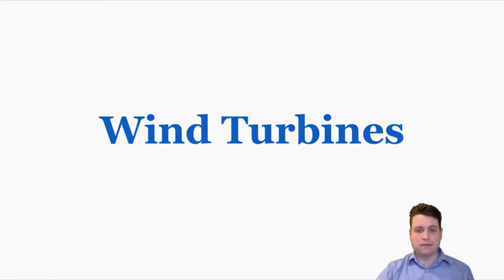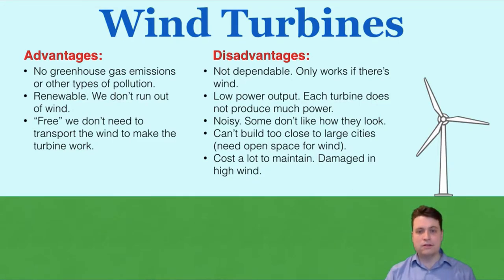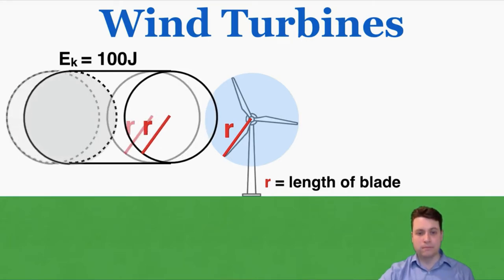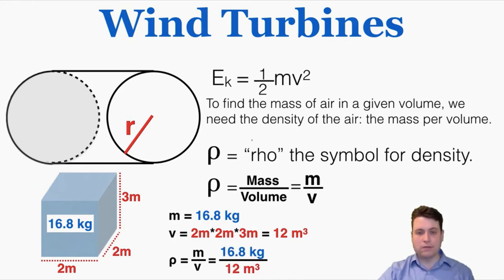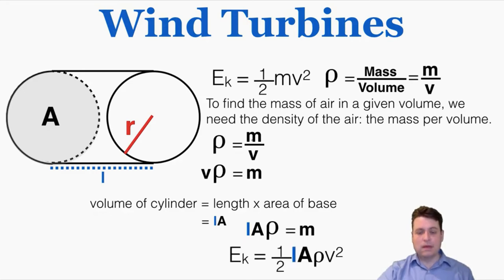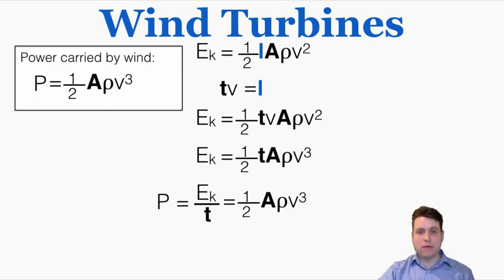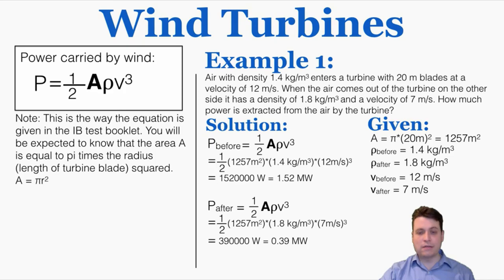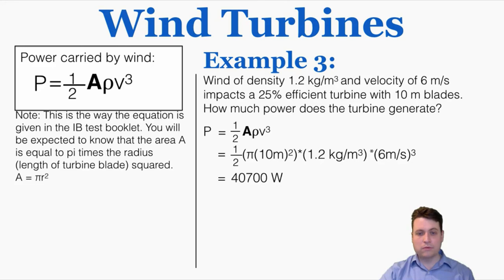Wind Power - IB Physics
0:00 Overview of Wind Power
1:02 Advantages and Disadvantages
1:41 The Wind Power Equation
7:05 Example Problem 1
8:15 Example Problem 2
9:11 Example Problem 3